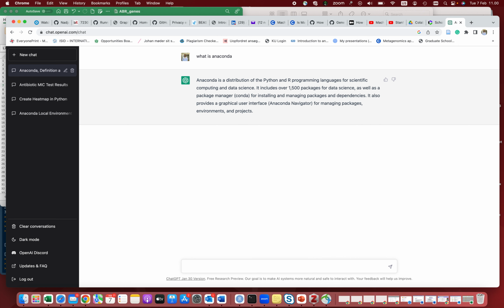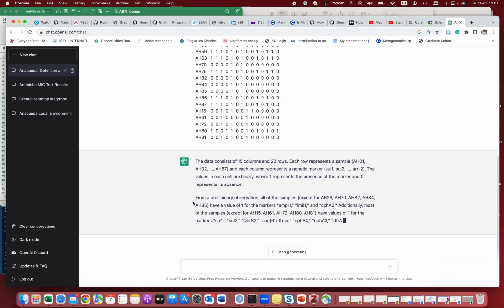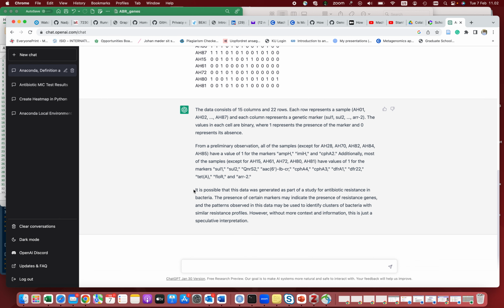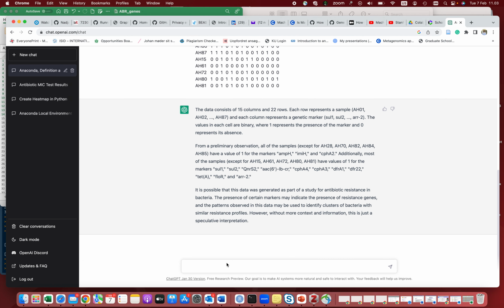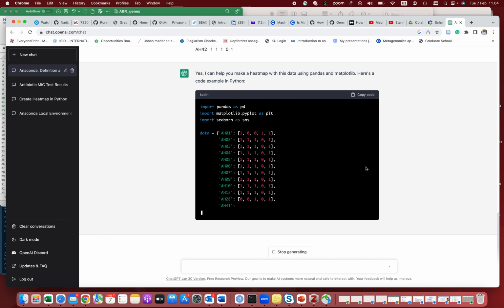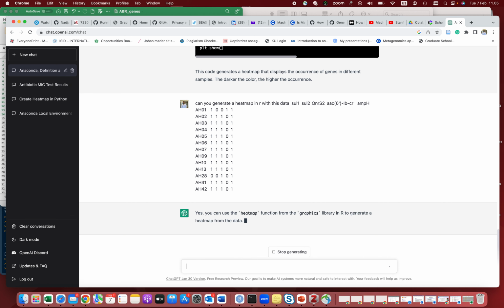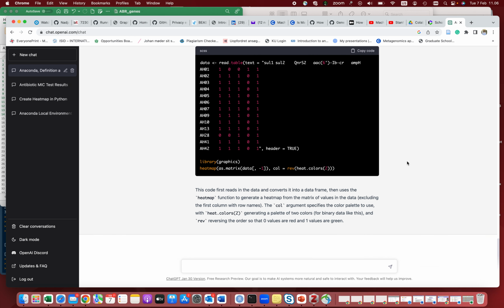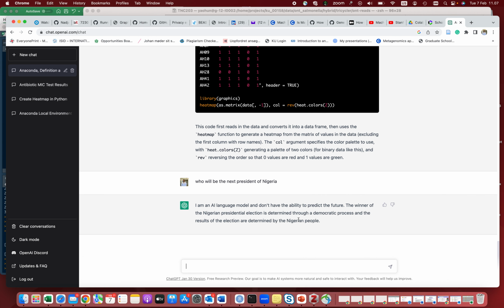Testing chatGPT on AMR data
This is me super excited after discovering just a glimpse of what chatGPT could do with life science data